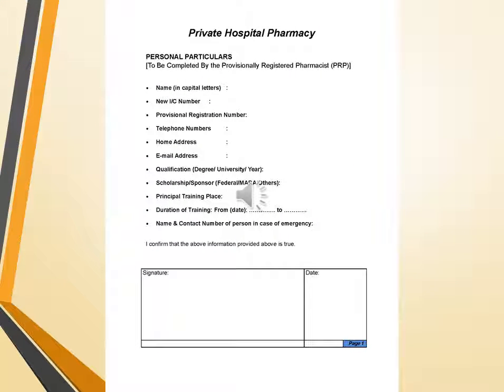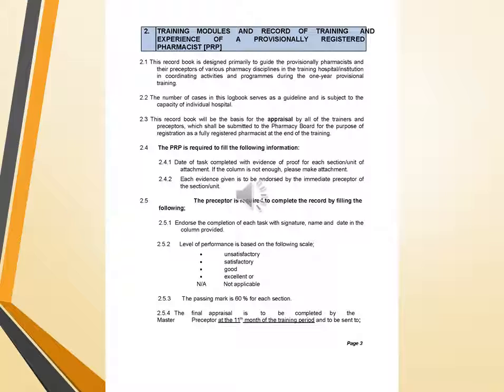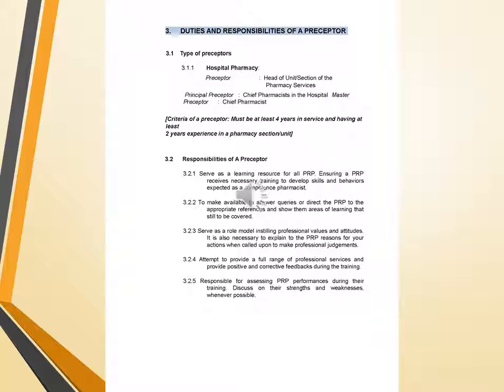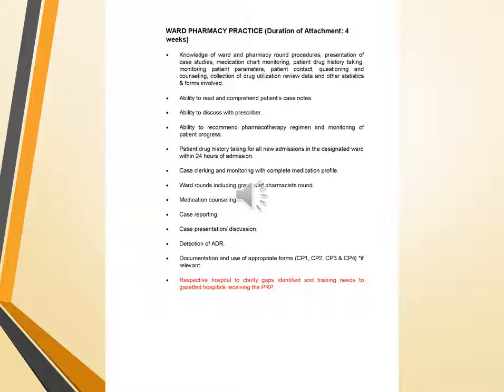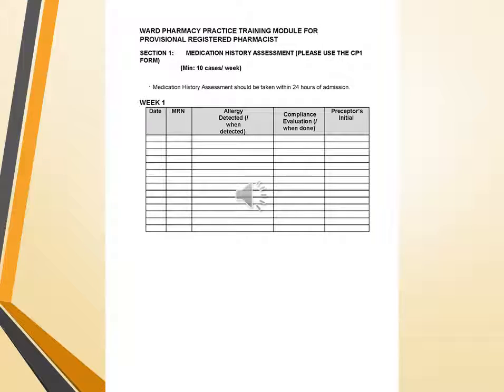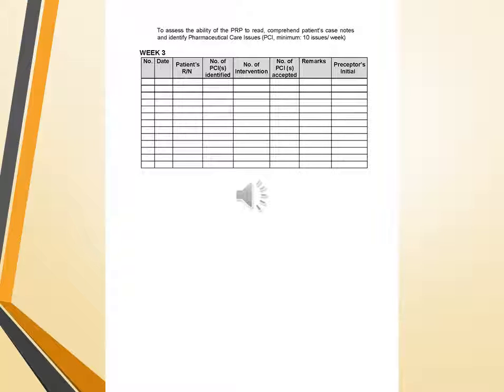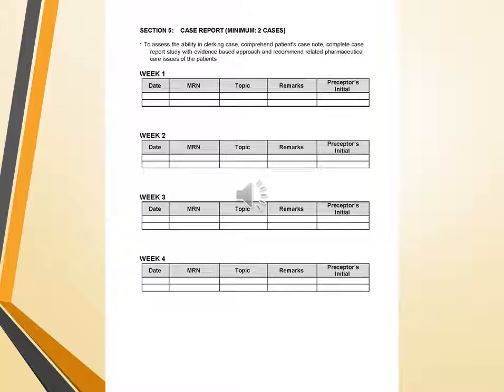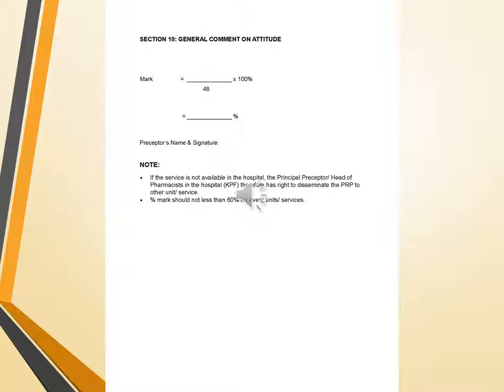2 PRIVATE HOSPITAL PHARMACY TRAINING